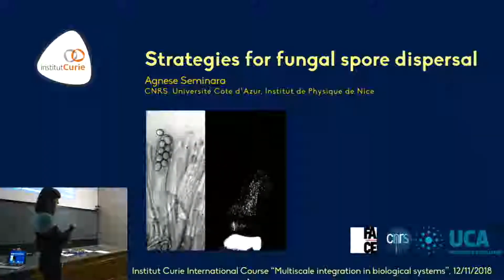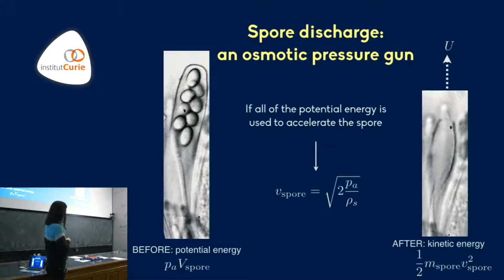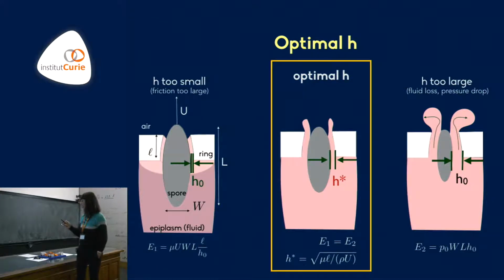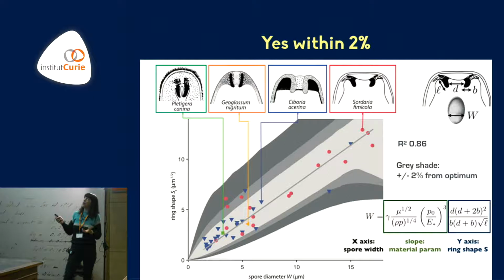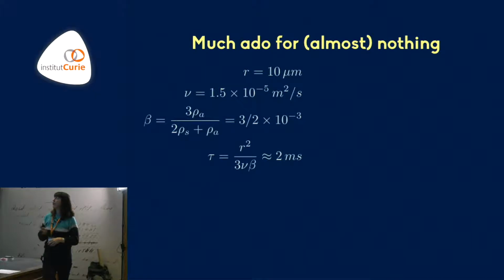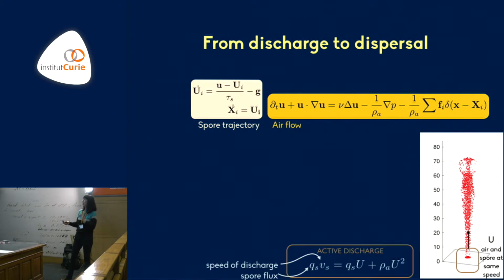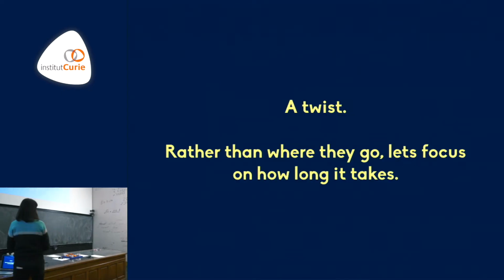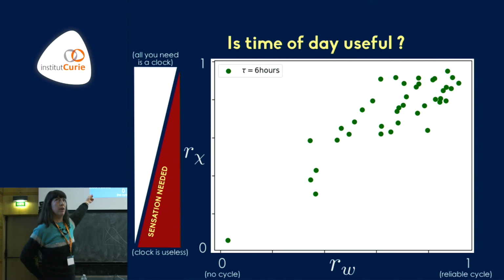Strategies for fungal spore dispersal - Agnese Seminara